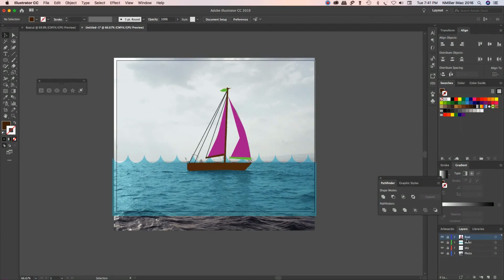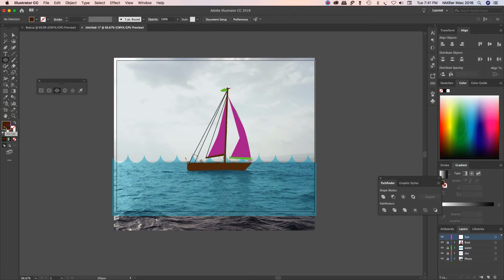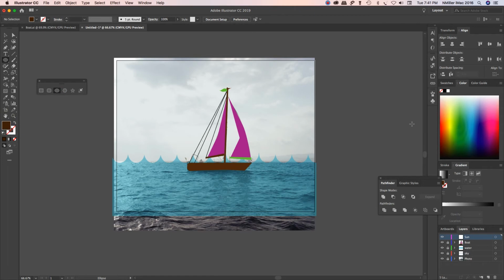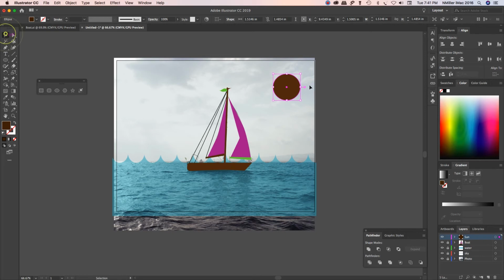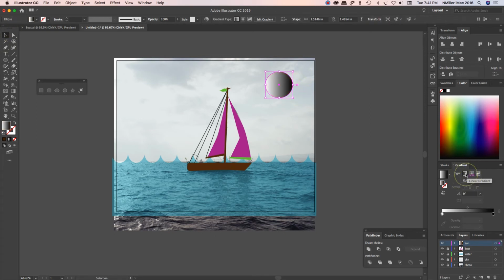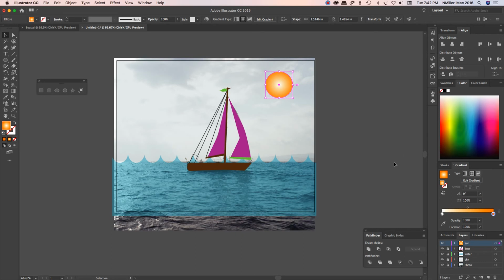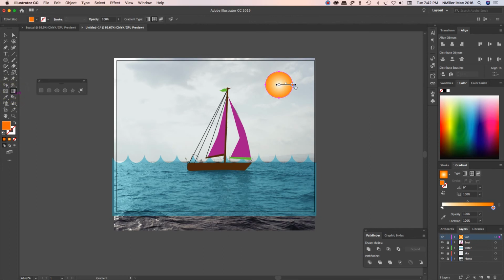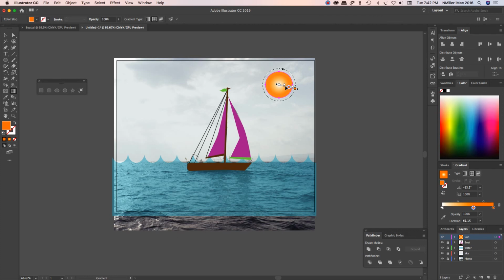06 Adobe Illustrator CC 2019 Radial Gradient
06 Adobe Illustrator CC 2019 Radial Gradient